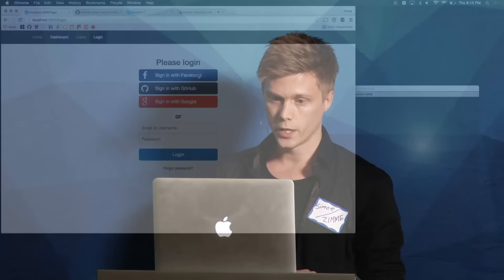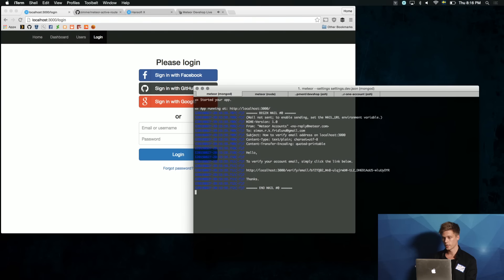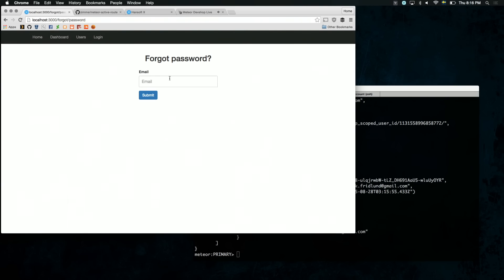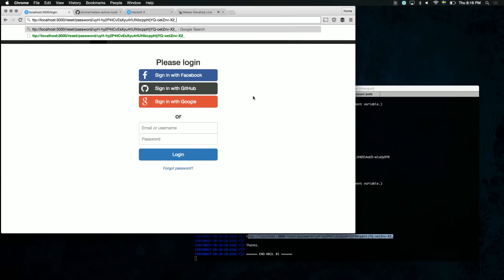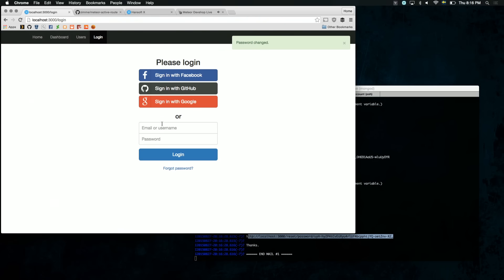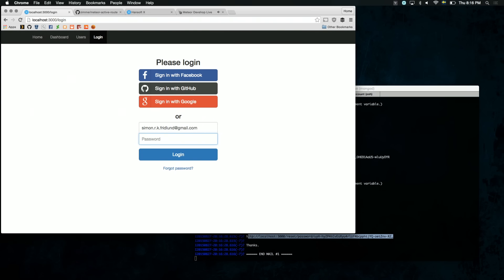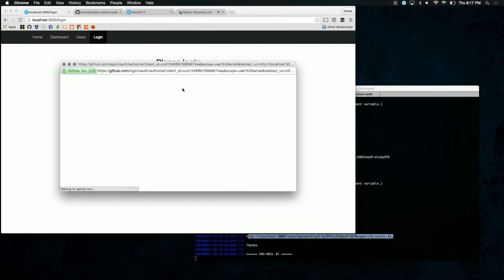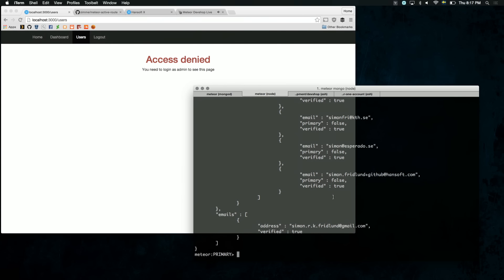Simon Fridlund: Merging Meteor accounts -- Devshop SF August 2015